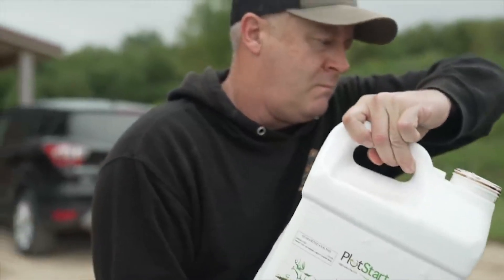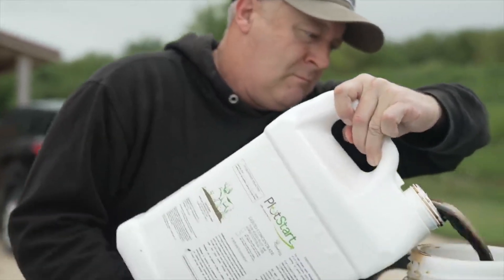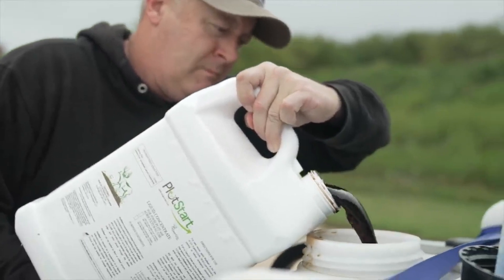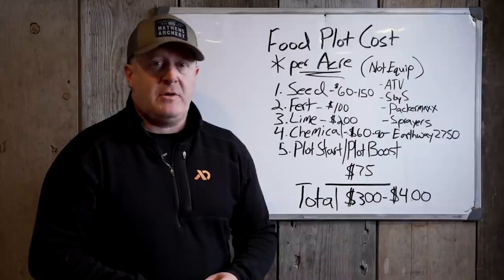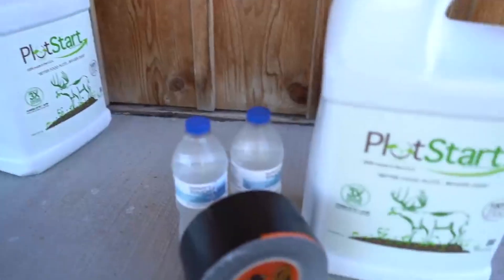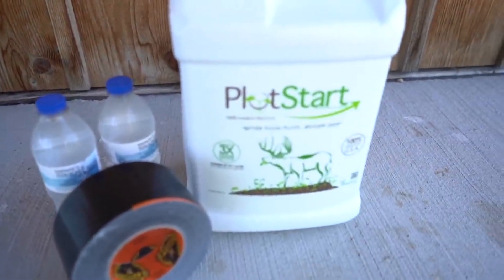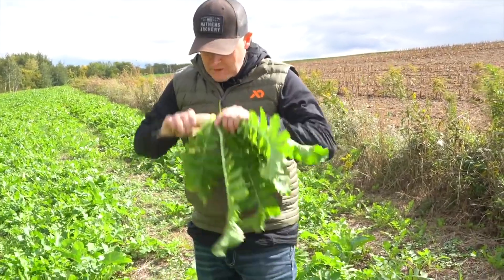Get the MOST Out of Your Food Plots this Season with Jeff Sturgis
Jeff Sturgis of Whitetail Habitat Solutions, uses DeerGro products to get the MOST out of his food plots. PlotStart and PlotBoost work great in Jeff's food plot program and no-till methods, as it can be sprayed right over seeds, bare soil, or vegetation laid over and killed by glyphosate.

For Jeff, it's important to do everything you can to ensure a successful plot and yield. As hunters and land managers, we spend tons of time, money, and effort in growing the best food plots. So why not invest in DeerGro's products to help your pants intake more nutrients?

Check out this video to learn why Jeff Sturgis trusts DeerGro to help give his food plots an extra boost!

If you're looking to produce better food plots and bigger whitetails, check out DeerGro's PlotStart, PlotBoost, PlotTill and be sure to shop all of the DeerGro products